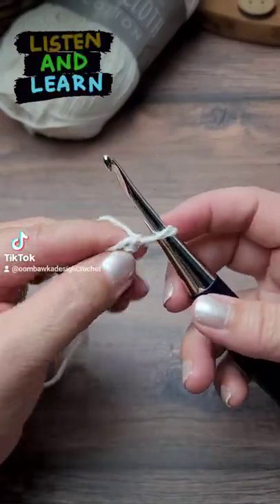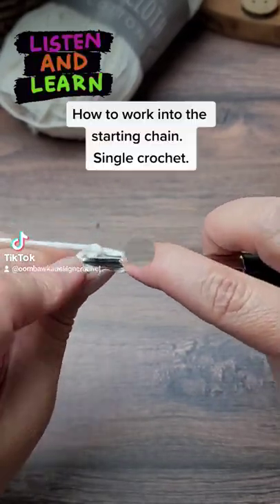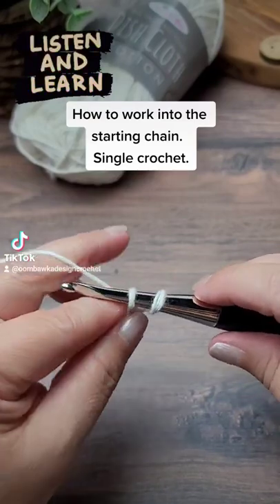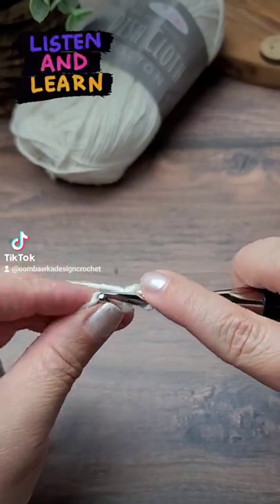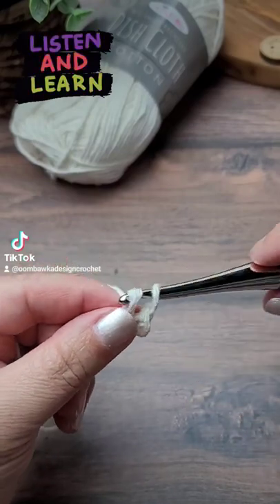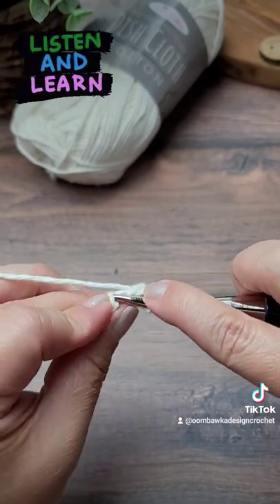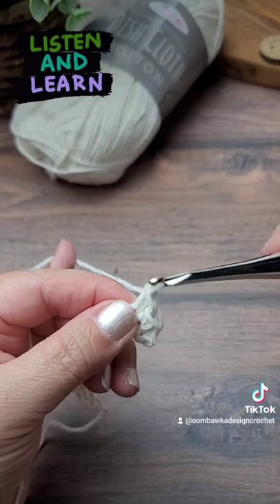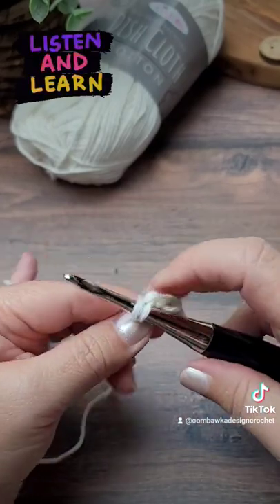Beginner Crochet. Single Crochet Row 1.